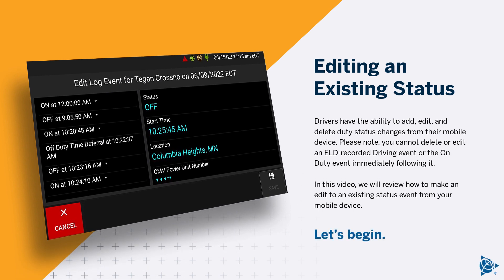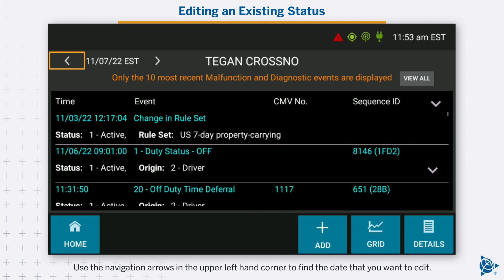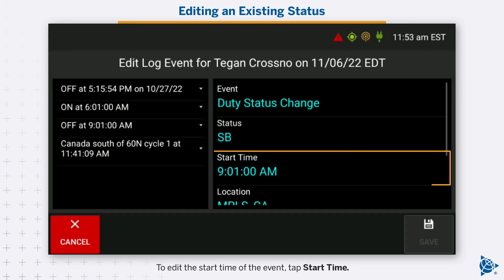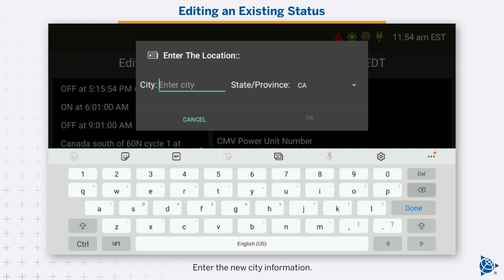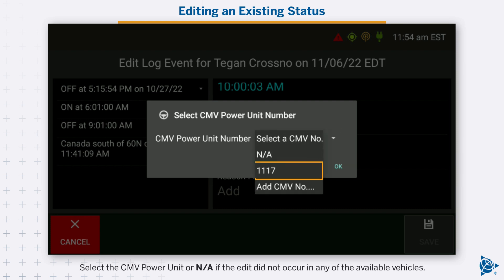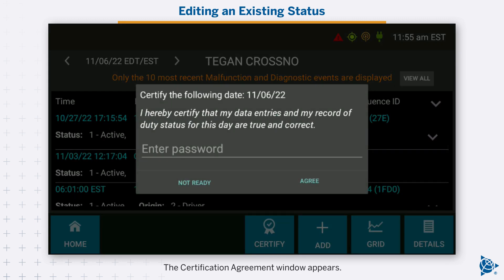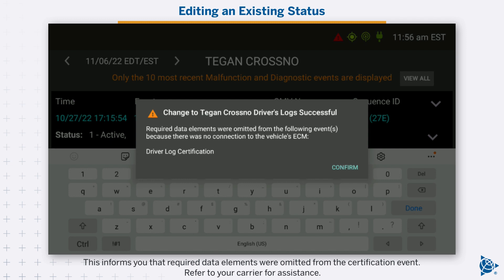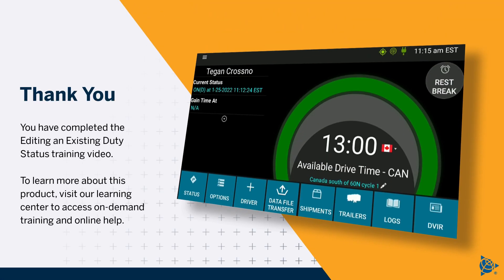Editing an Existing Status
Drivers have the ability to add, edit, and delete duty status changes from their mobile device. Please note, you cannot delete or edit an ELD-recorded driving event or the on duty event immediately following it.

In this video, we will review how to make an edit to an existing log event from your mobile device.